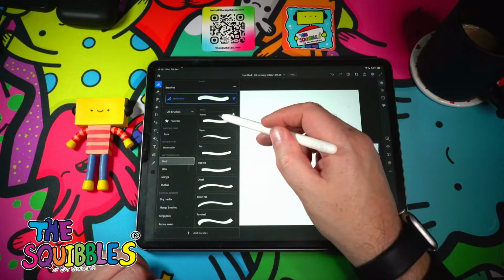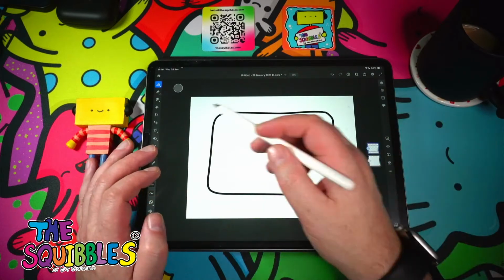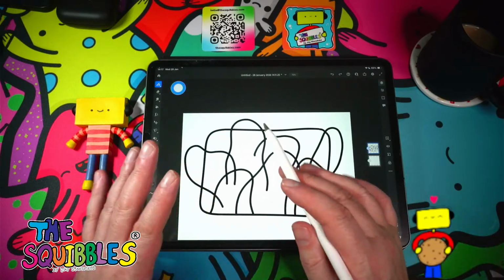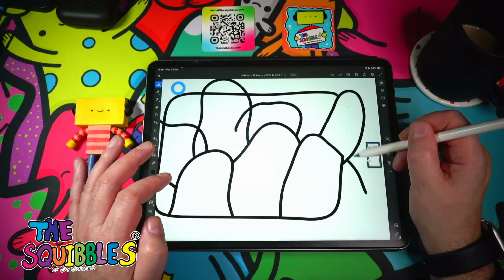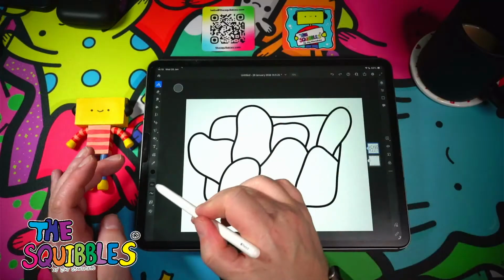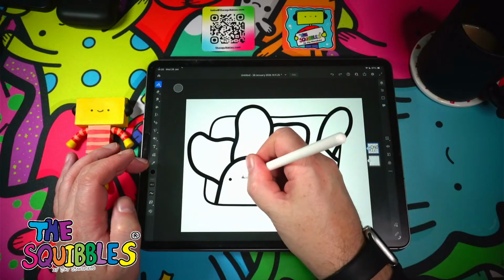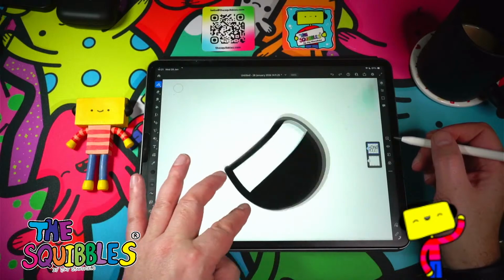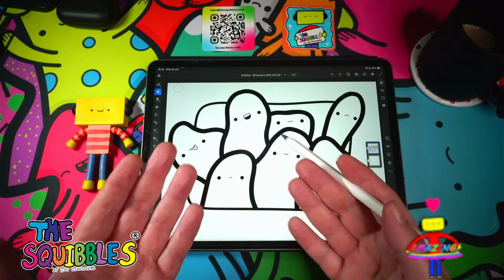Easy Step-by-Step Drawing for Beginners | Nurture Your Creativity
Good morning Squiblets! 🌈💛🤗

Ready for a Squibblicious quickfire art lesson? In today's video, we are diving into Adobe Fresco (a wonderful free program!) to learn how to draw wobbly "Squibblers" that look like they're popping right out of the frame!

This session is perfect for kids and families who want to learn the basics of digital illustration. Jay shows you how to use Vector Brushes to get those clean, professional lines that never lose their quality—no matter how much you zoom in!

What we'll learn today:
✅ The Power of Vectors: Why scalable art is amazing for big projects.
✅ The Frame Trick: How to make characters pop out of the screen using the trim tool.
✅ The Squibble Face Rules: Mastering the signature look (keeping the mouth between the eyes!).
✅ Character Expressions: From laughing and winking to feeling a little bit sad—how to give your blobs personality!

Parents & Educators: This video is a great way to introduce children to digital tools in a fun, pressure-free way. As we always say at The Squibbles®, there are no mistakes in art—just glorious opportunities to express yourself!

Get Featured in our Gallery! 🎨
Followed along? We'd love to see your "Squibbler" crowds!

✨ Join us Live: Every Saturday at 10:30 AM GMT!